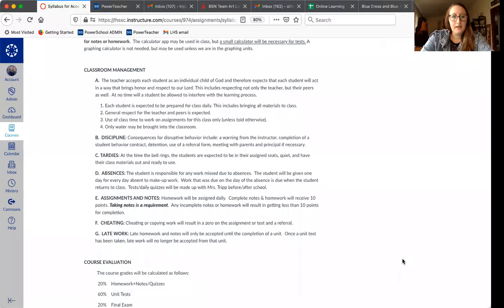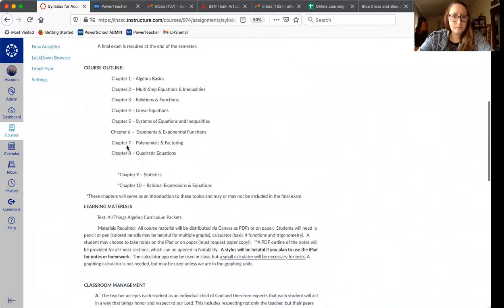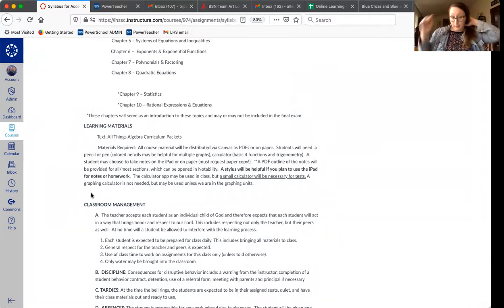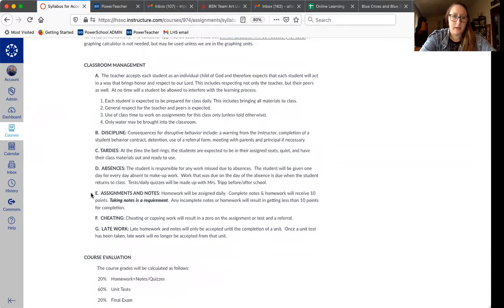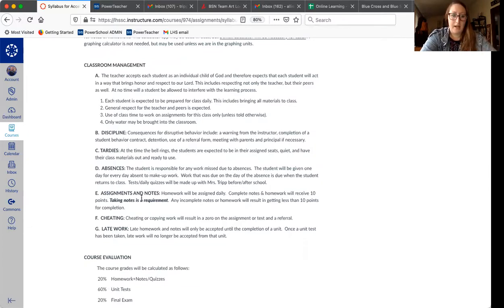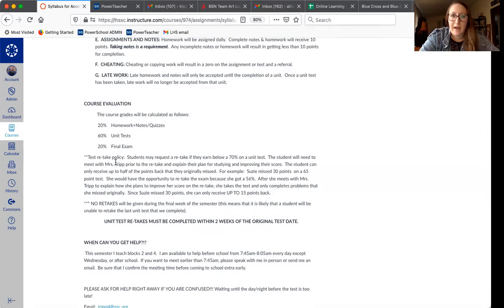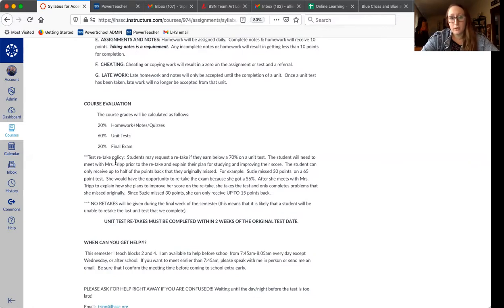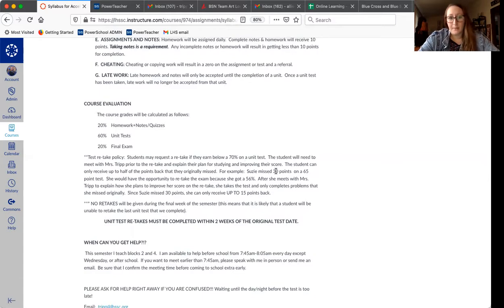B2SN Semester 2 Intro Video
B2SN Semester 2 - Accelerated Algebra 1 Syllabus and Course Info